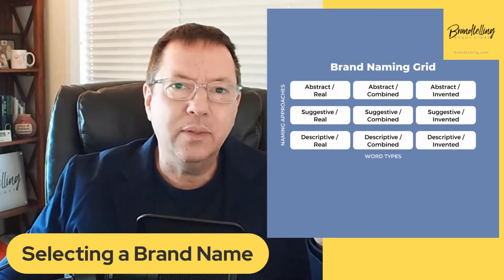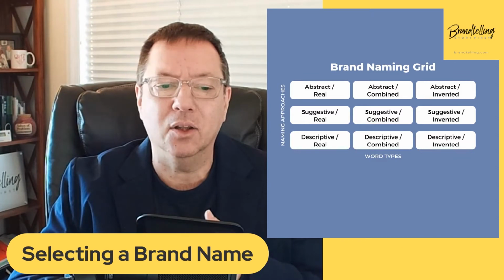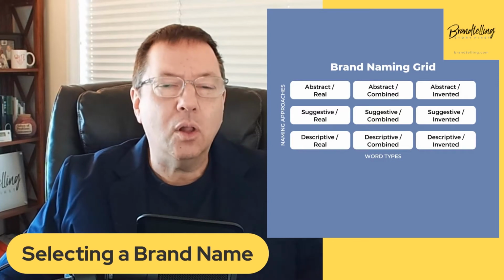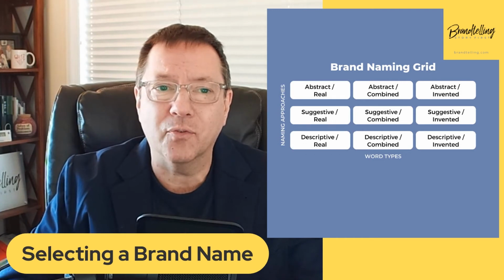Brandtelling Podcast - Selecting a Brand Name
Most professional services companies start with their name. And then they feel stuck with it. But you don't have to be. Brandtelling Principal & Chief Brandteller Arthur Germain tackles the topic of selecting a name for your brand in this episode of Brandtelling Podcast.